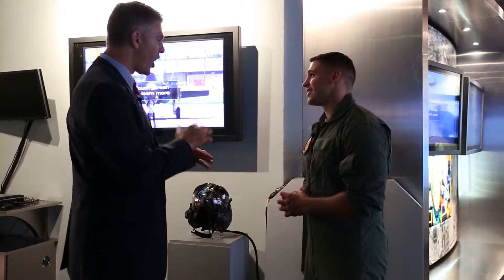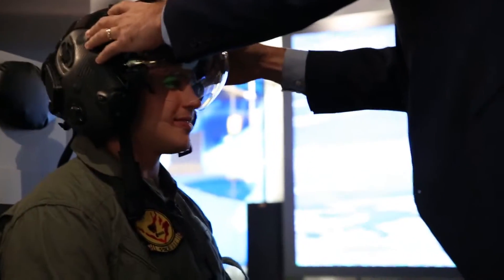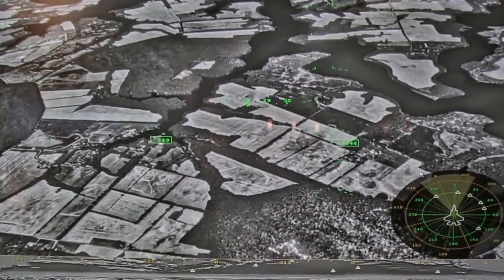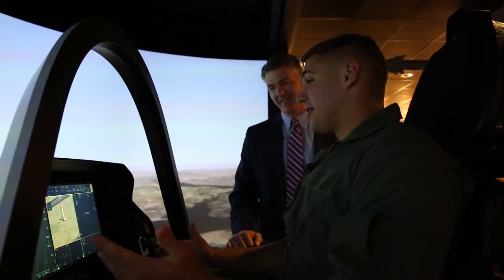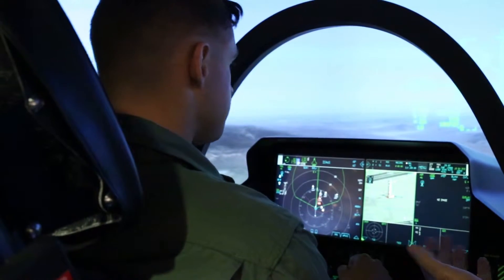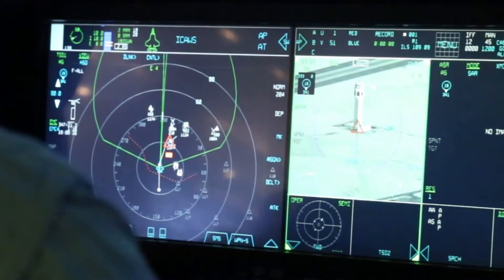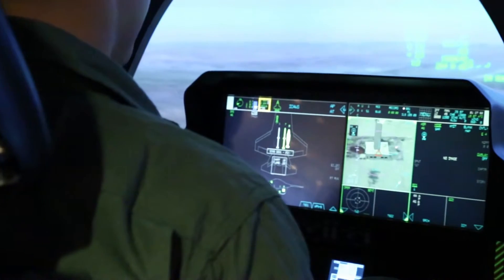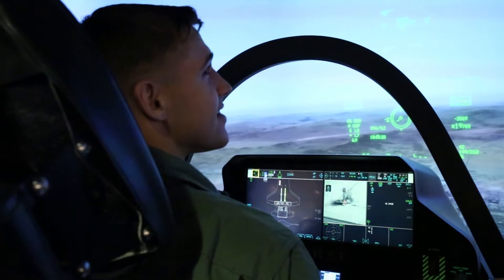Joshua Jackson Reveals He Struggles to Impress Diane Kruger When It Comes to Exotic Vacation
But Jackson says with all that travel, it's not an easy feat to impress his girlfriend with exotic trips.

"She's a tough one to take to a new place, because from her modeling career in particular, she's kind of been everywhere," Jackson told PEOPLE Saturday at the Veuve Clicquot Polo Classic at Liberty State Park in New Jersey